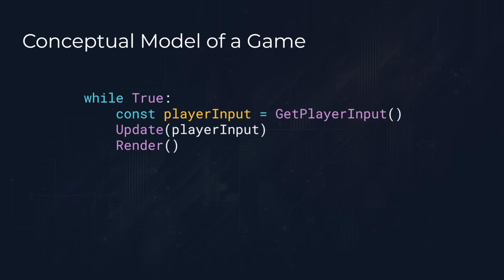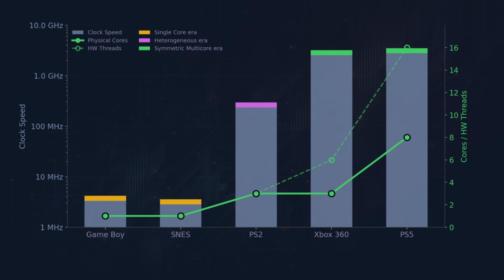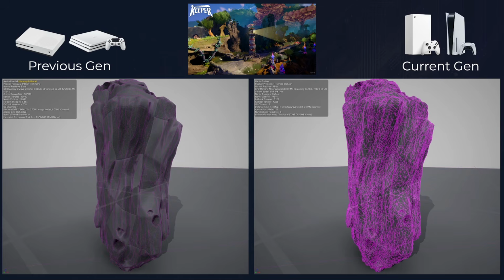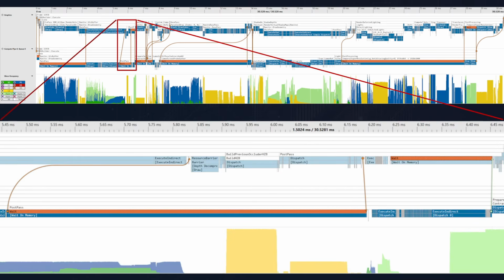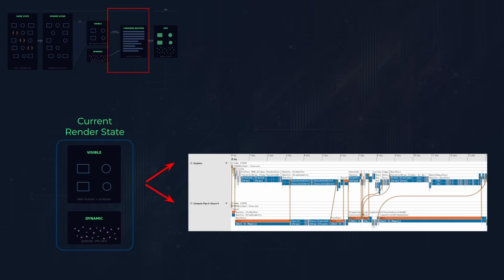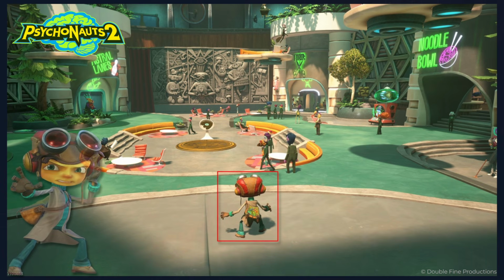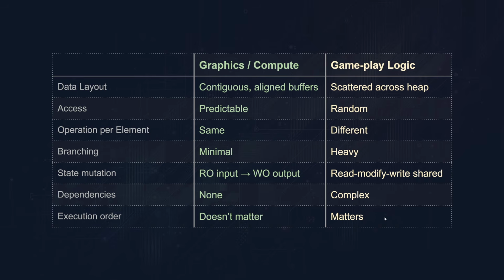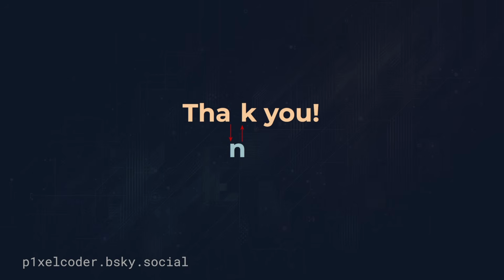Parallel Computing In Games